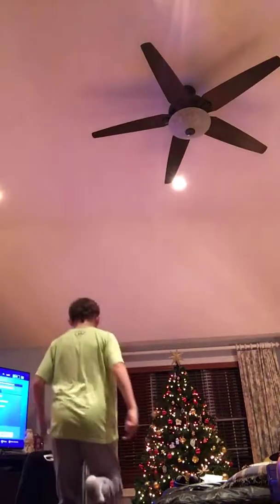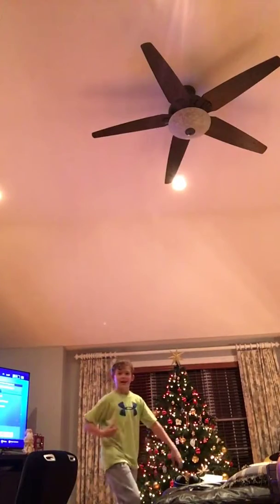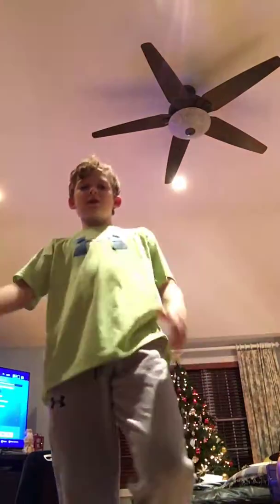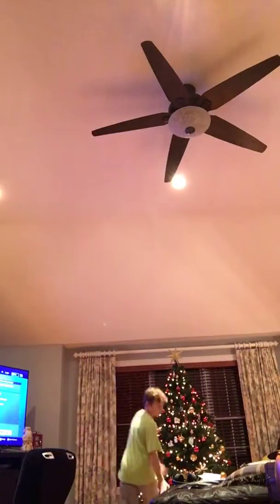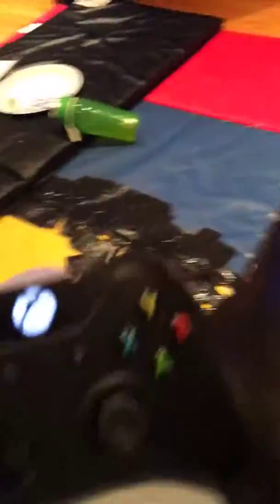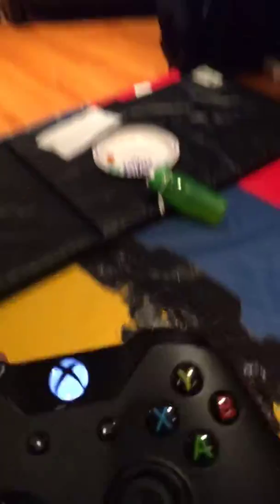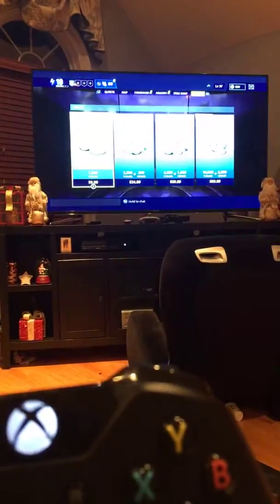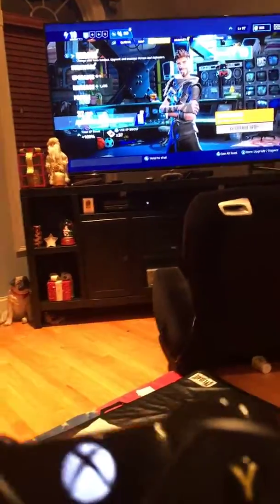TOE SURGEY WENT WELL. FaZe LET ME IN THERE CLAN. NOT CLICKBATE